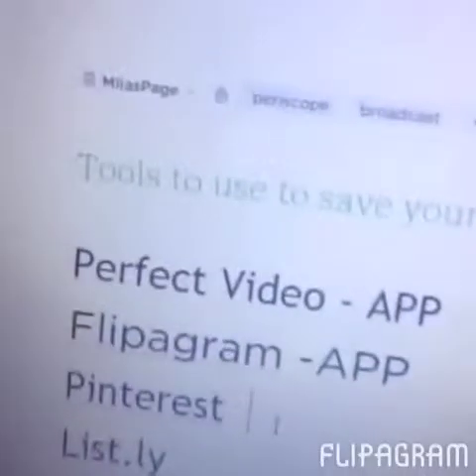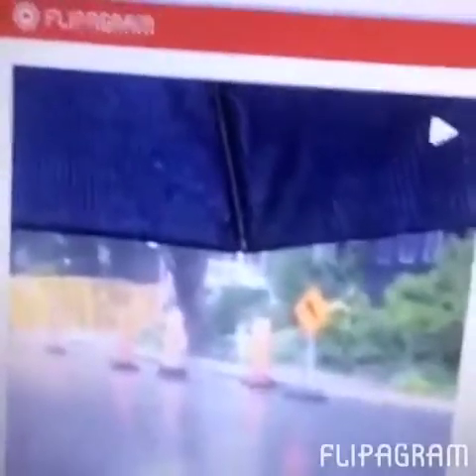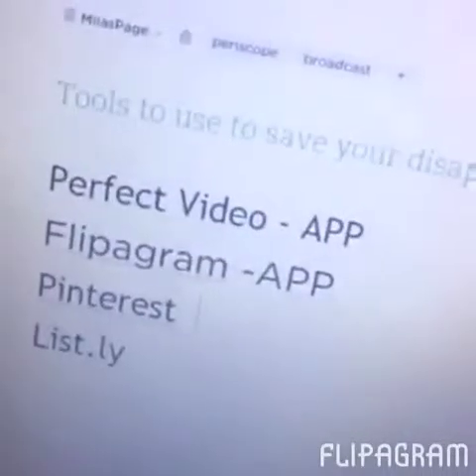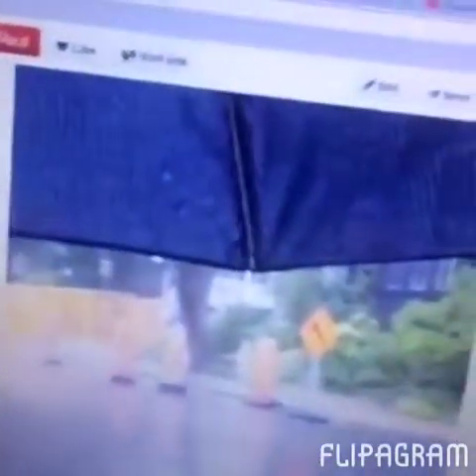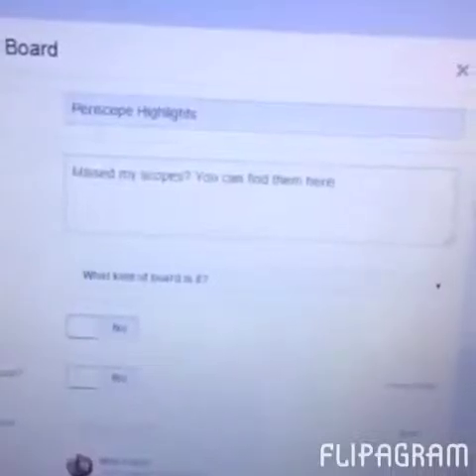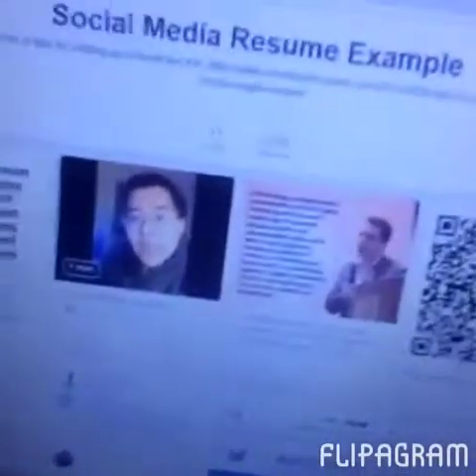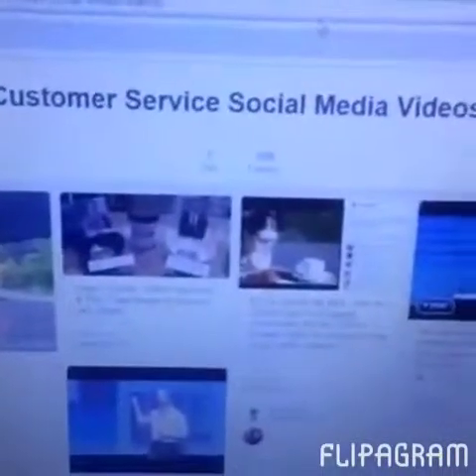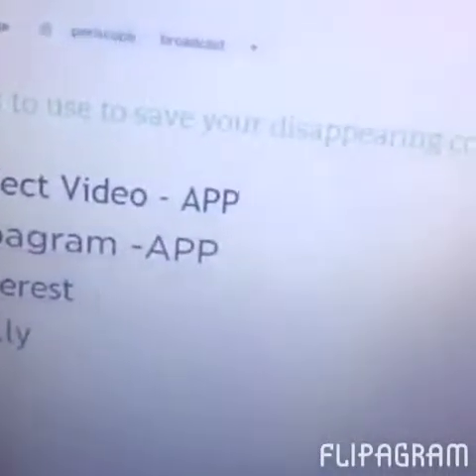How to save your periscope into a portfolio or gallery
From Periscope The introduction of scopefolio: How to stop losing your disappearing content on periscope and build community. In this video I show you two apps to edit and shorten for highlights, then discuss with you why you want to build a periscope portfolio and howto make on on Pinterest - 11 minute video